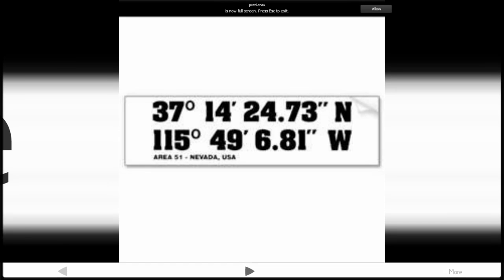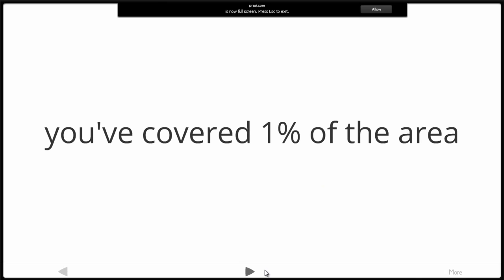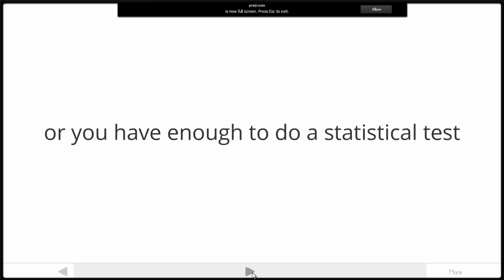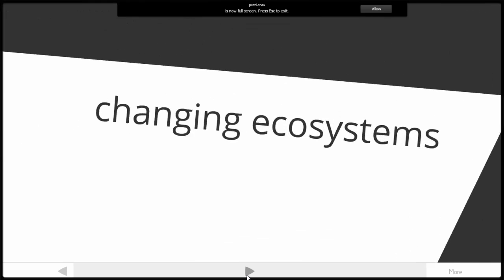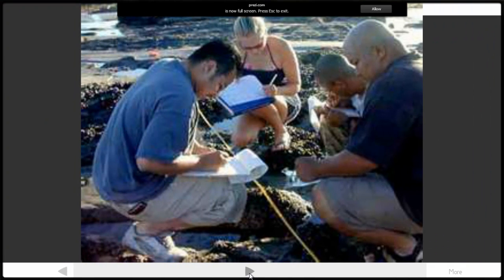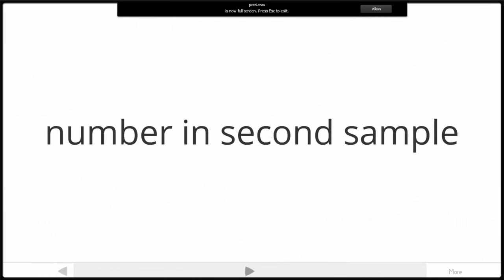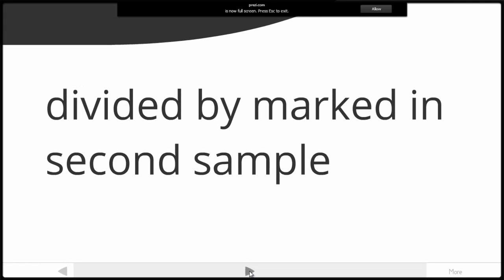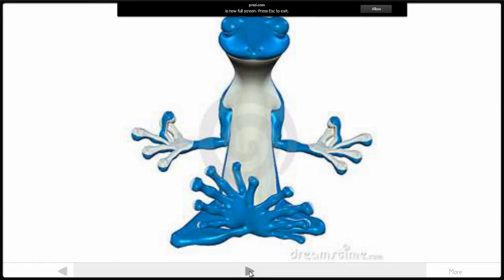Populations [2]: Sampling (Biology)